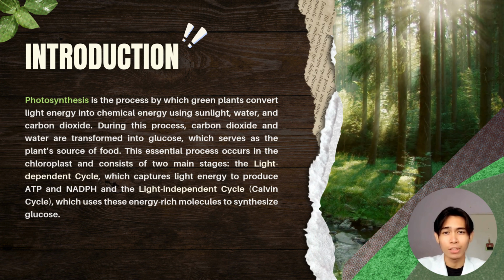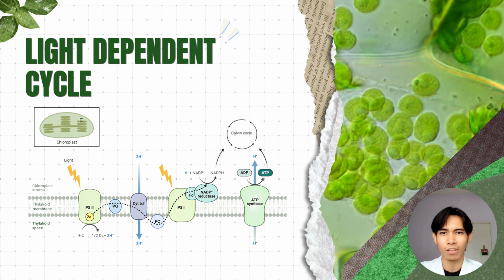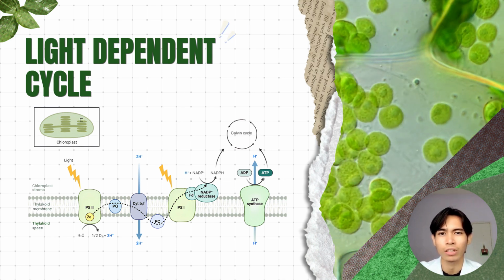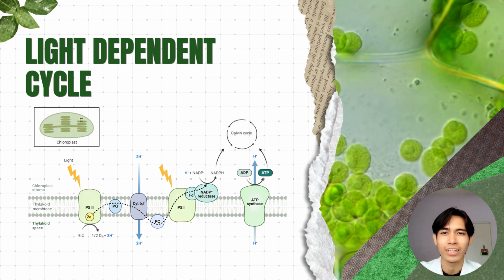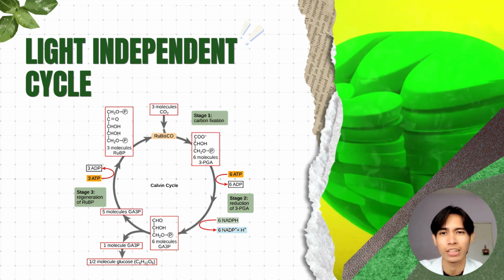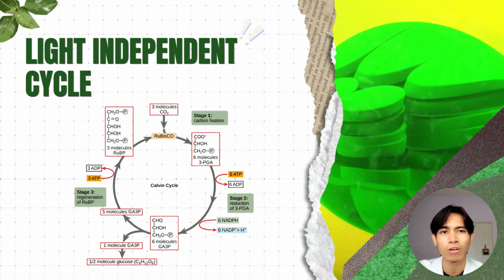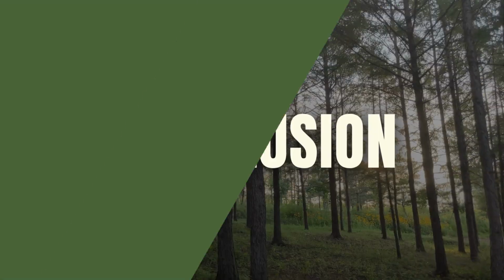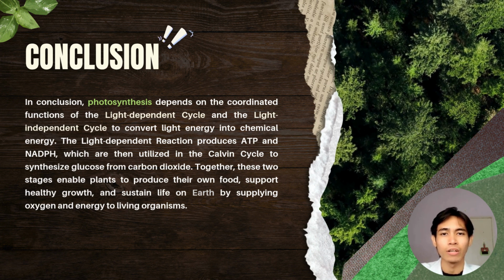PHOTOSYNTHESIS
AGR519

THIS VIDEO IS INTENDED TO PROVIDE A DETAILED EXPLANATION OF PHOTOSYNTHESIS, WITH A PRIMARY FOCUS ON THE LIGHT-DEPENDENT REACTION AND THE LIGHT-INDEPENDENT REACTION (CALVIN CYCLE). IT EXPLAINS HOW THESE TWO FUNDAMENTAL STAGES WORK TOGETHER TO CONVERT LIGHT ENERGY INTO CHEMICAL ENERGY, ENABLING PLANTS TO PRODUCE GLUCOSE FOR GROWTH AND SURVIVAL.

Presentation Contents

Introduction

Light-Dependent Reaction

Overview of the Light-Dependent Reaction
Location and Required Inputs
Electron Transport Chain
ATP and NADPH Formation
Oxygen Production

Light-Independent Reaction (Calvin Cycle)

Overview of the Calvin Cycle
Carbon Fixation
Reduction Phase
Regeneration of RuBP
Glucose Formation

Relationship Between the Two Reactions

Conclusion

This presentation explains how the Light-dependent Reaction captures sunlight to produce ATP and NADPH, and how these energy-rich molecules are utilized in the Light-independent Reaction (Calvin Cycle) to convert carbon dioxide into glucose. It also highlights the interdependence of these two stages in ensuring efficient photosynthesis, supporting plant growth, and sustaining life on Earth through the continuous production of food and oxygen.

REFERENCES USED IN THIS PRESENTATION ARE BASED ON ACADEMIC JOURNAL ARTICLES, SCIENTIFIC TEXTBOOKS, EDUCATIONAL WEBSITES, AND OTHER CREDIBLE SOURCES RELATED TO PHOTOSYNTHESIS, THE LIGHT-DEPENDENT REACTION, AND THE CALVIN CYCLE.